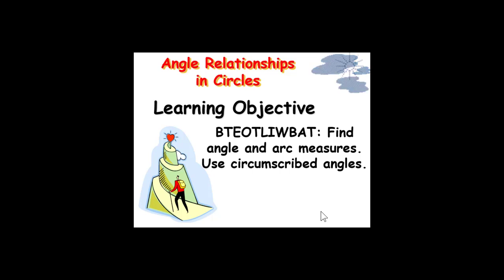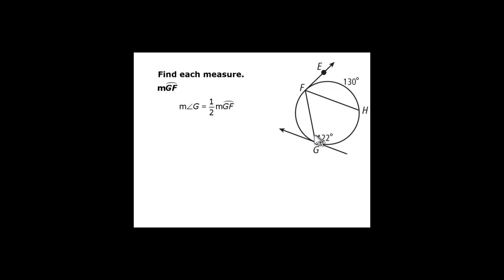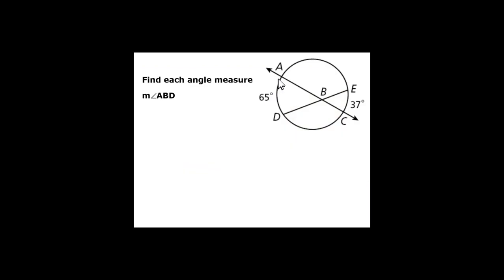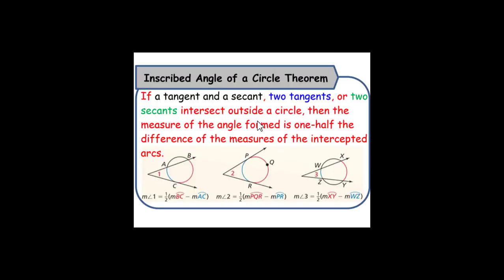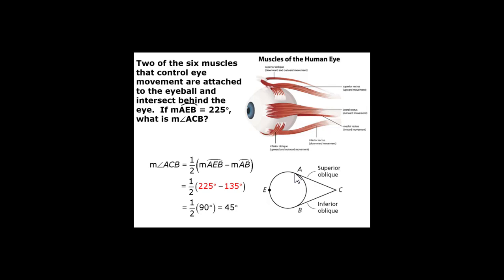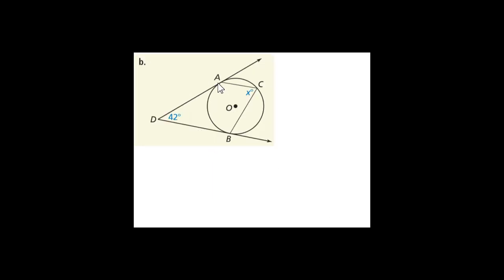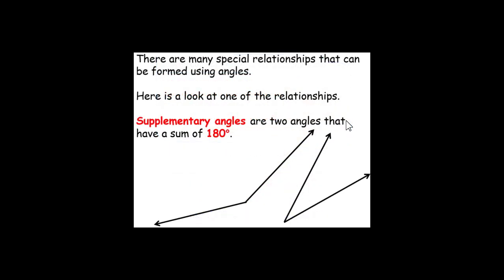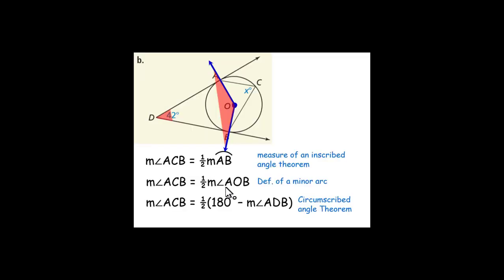Lesson 05 11 20